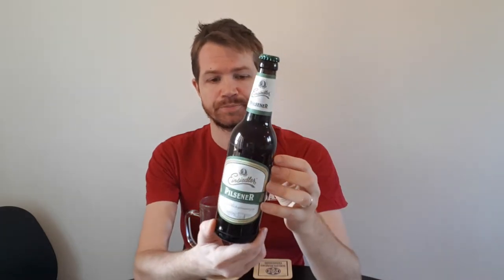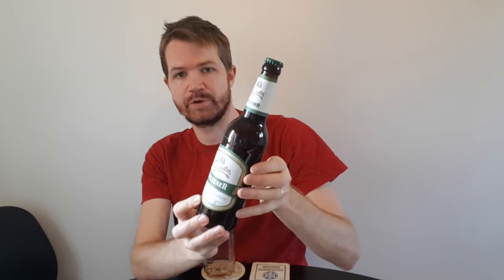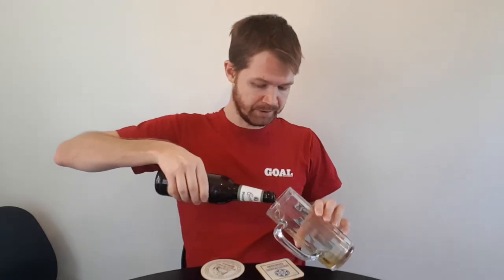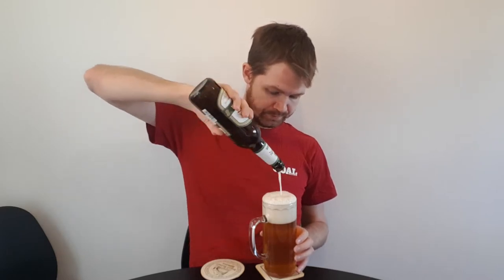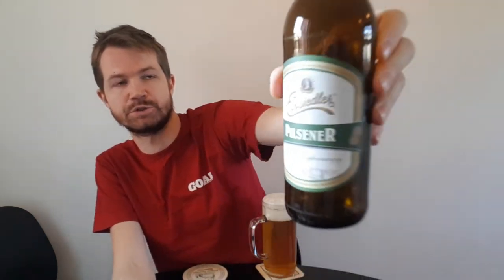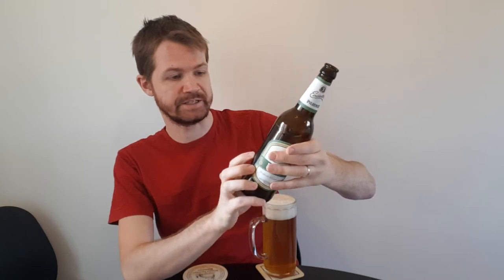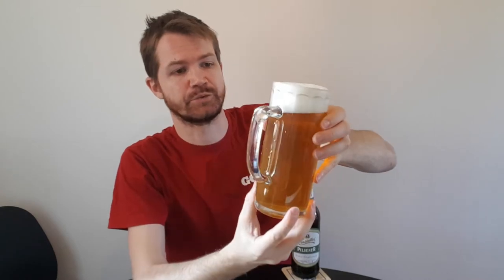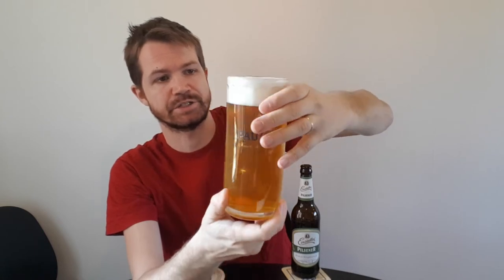Beer review #519 Einsiedler Brauhaus Pilsener (Chemnitz, Sachsen)